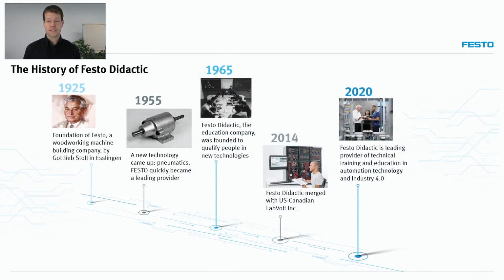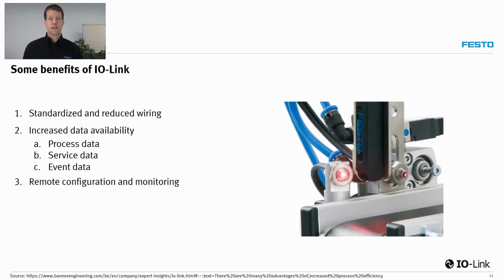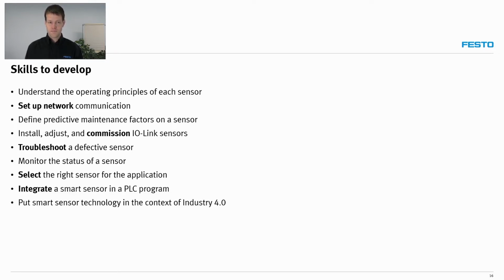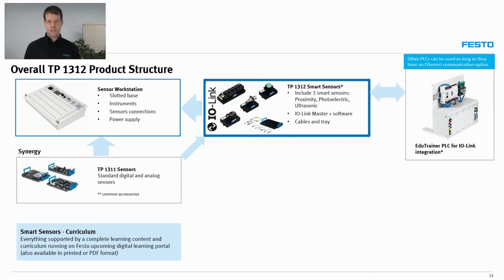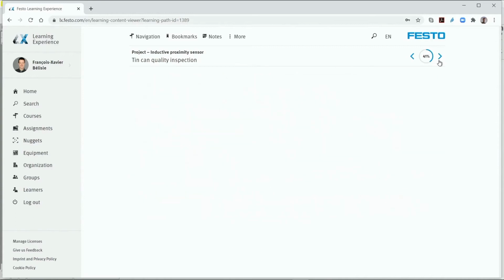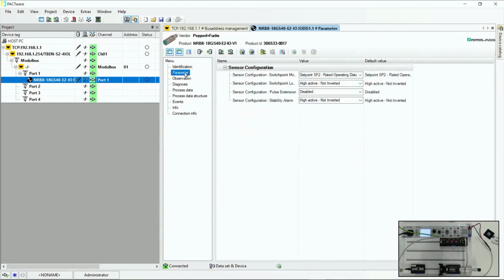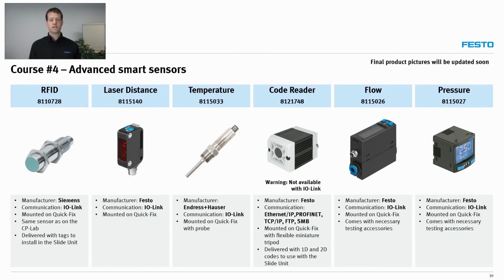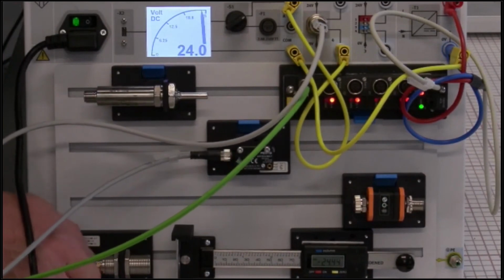[Online Training Session] Build Proficiency in Smart Sensor Technology for Industry 4.0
This webinar will present an overview of the main topics to teach related to the most common smart sensors and the IO-Link communication infrastructure in the manufacturing industry. Exercises from our curriculum will be performed live using the smart sensors training package.